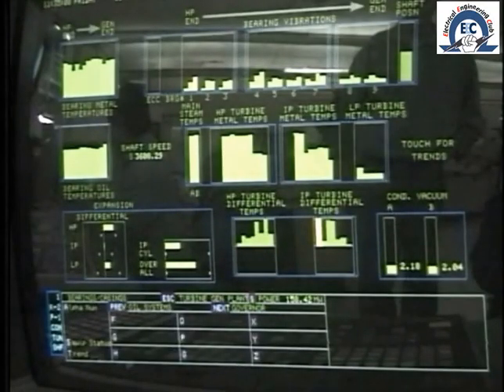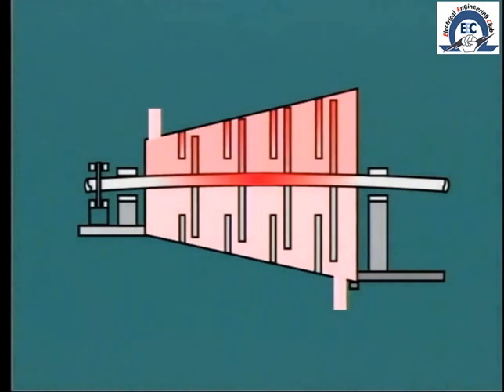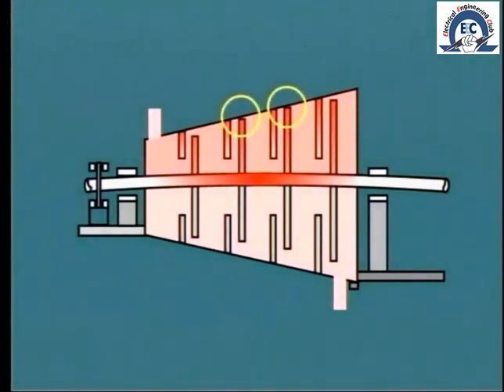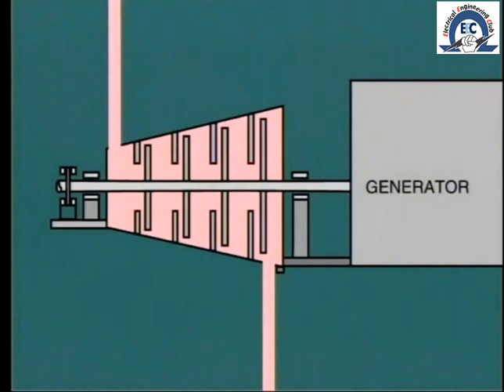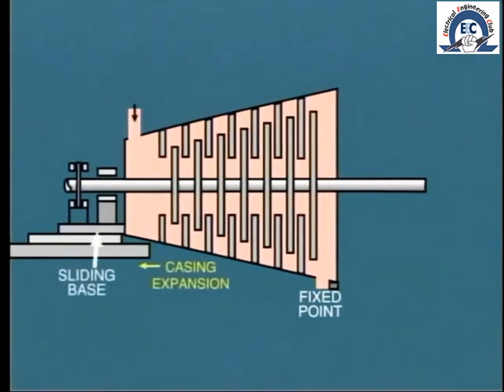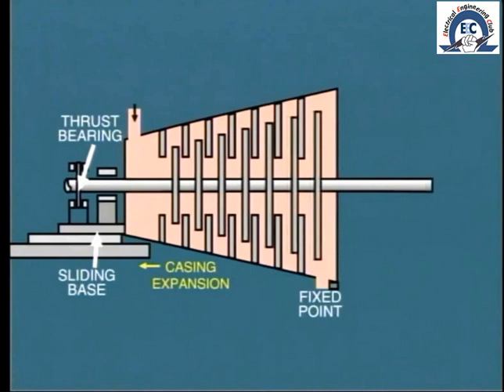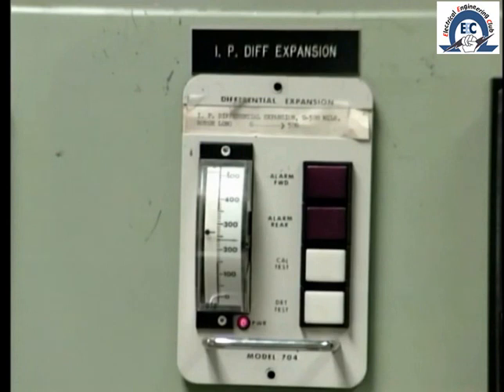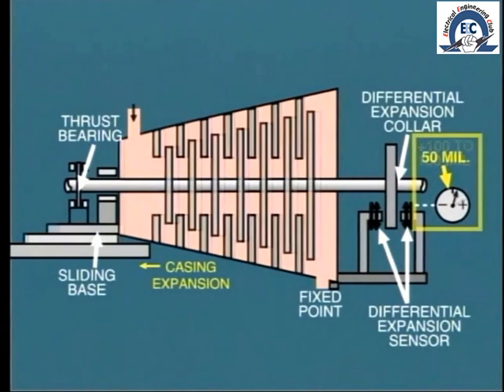lesson 12 :avoid expansion differential for steam turbine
avoid eccentricity for steam turbine,avoid expansion differential for steam turbine,power system,power generation,steam turbine